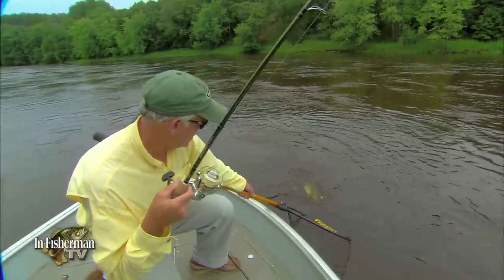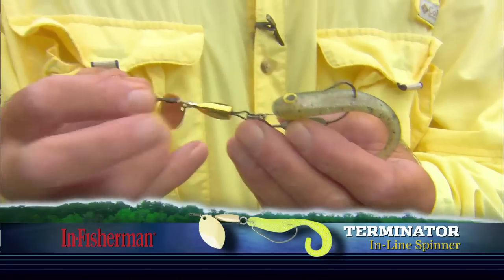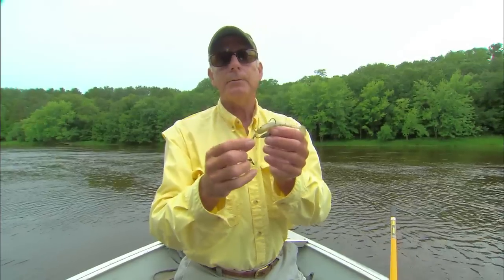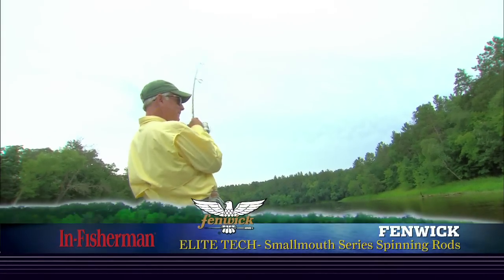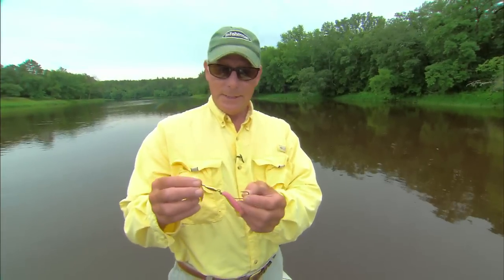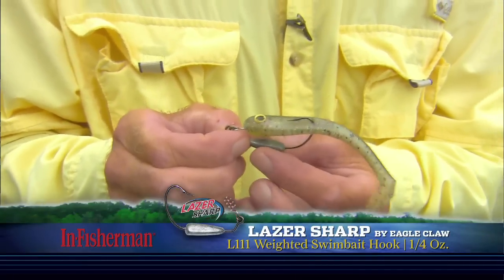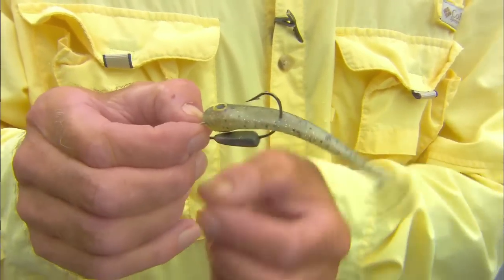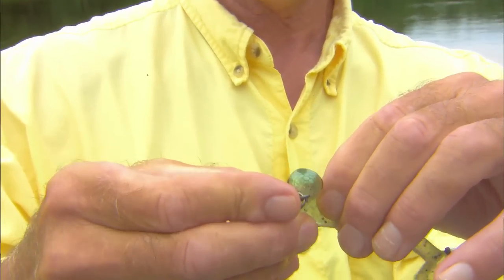In-Line Spinners For Smallmouth Bass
Doug Stange uses and in-line Terminator spinnerbait to catch river smallmouth bass.